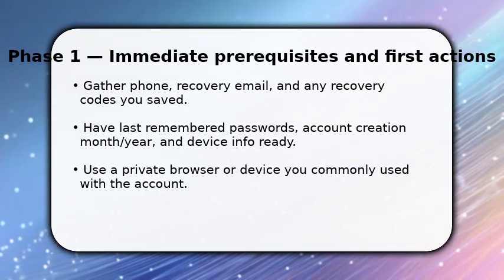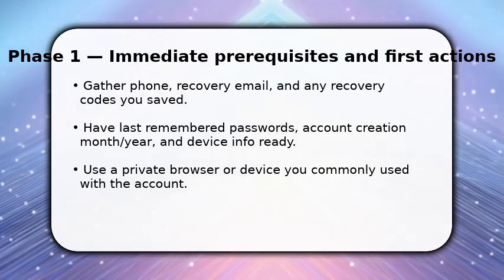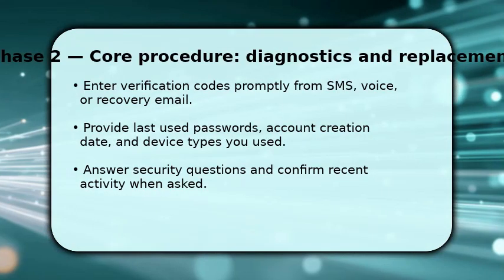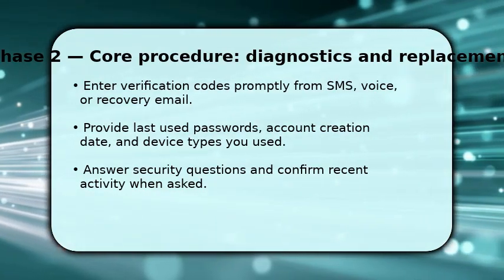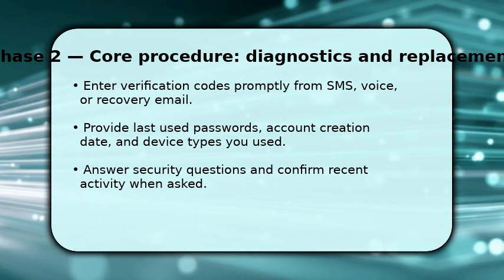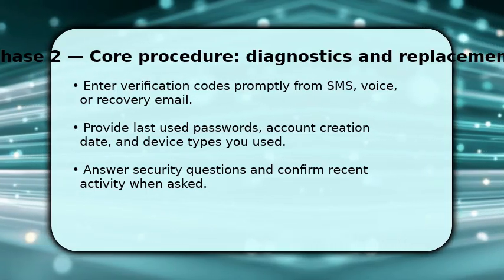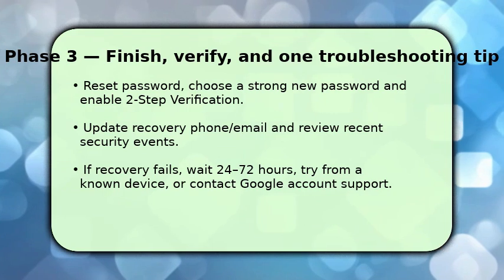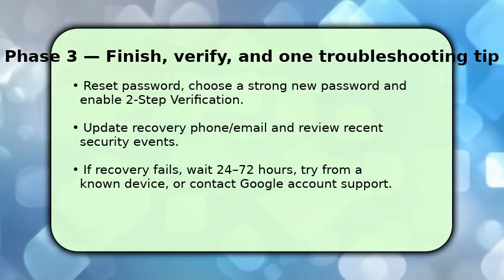How to Find a Lost Gmail Account - Step by Step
How to Find a Lost Gmail Account - Step by Step | 🔒 Surfshark VPN Deal — Stay private and secure. $1.99/mo + 3 Months Free ▸

Learn the essential steps to recover your lost Gmail account in this comprehensive guide. From verifying identity and contacting support, to setting up security features like two-factor authentication for future protection.

lost gmail account, recover email, gmail recovery process, two-factor authentication, account helpdesk